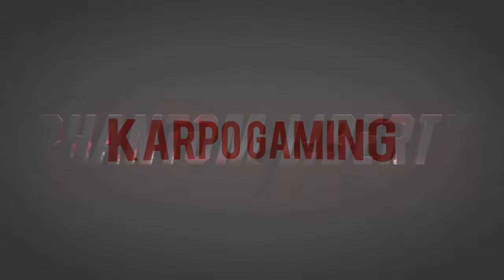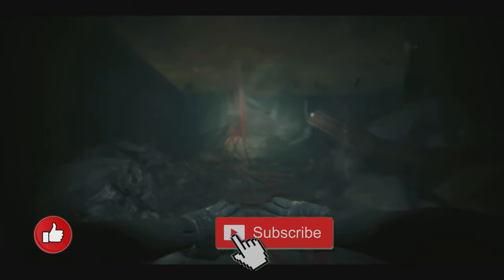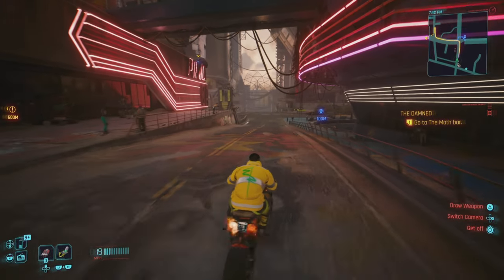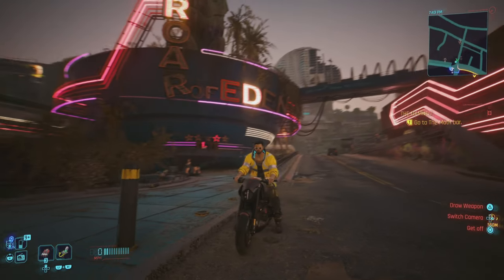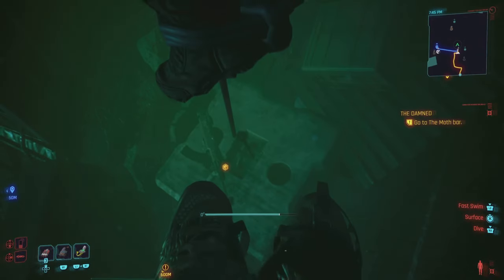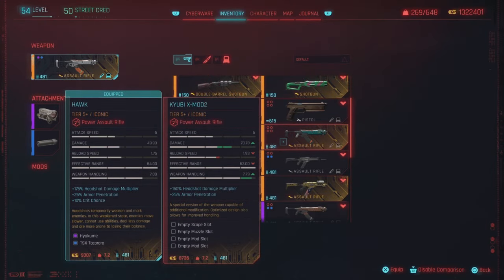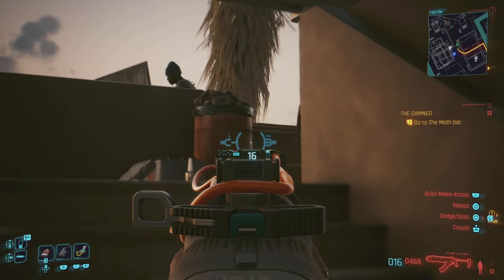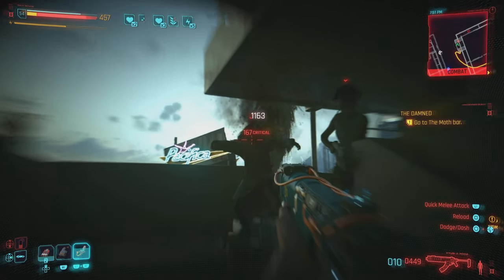Cyberpunk 2077: How To Get The NEW ICONIC Weapon! "KYUBI X-MOD2" Assault Rifle (Phantom Liberty)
Today i'll be showing you how to get One Of The New Iconic Weapon called the "KYUBI X-MOD2" and its So Much Fun To Play With! Now i do believe this is a secret Legendary iconic weapon hidden inside of mission! but no worries i'll walk you thru it step by step, now kick back relax and. enjoy.

🎬TIMESTAMPS
0:03 Intro
Outro

🌎Links🌎